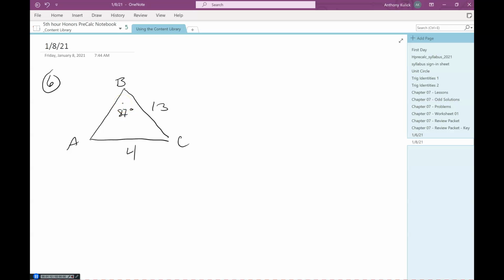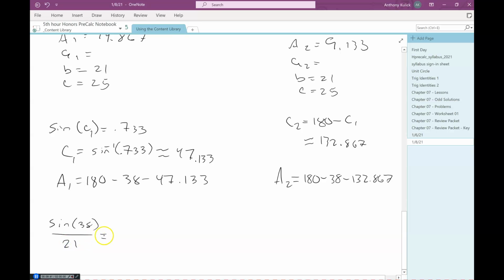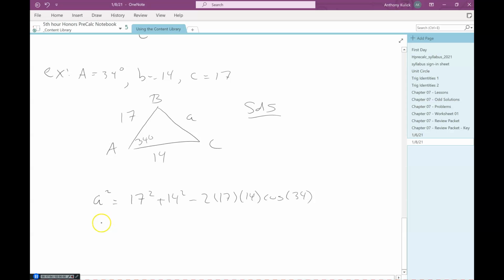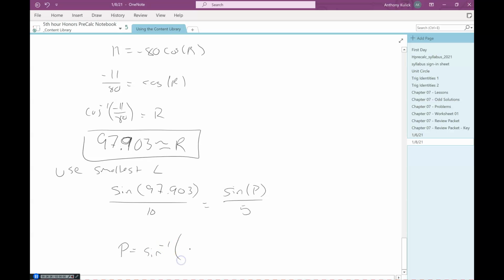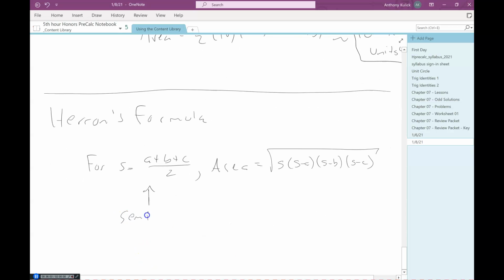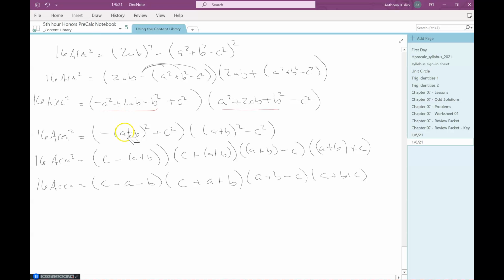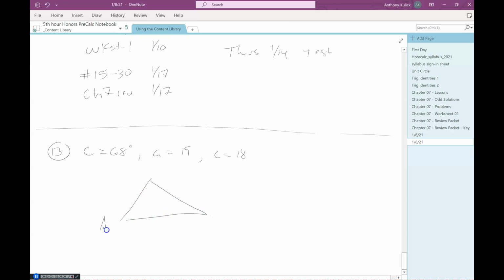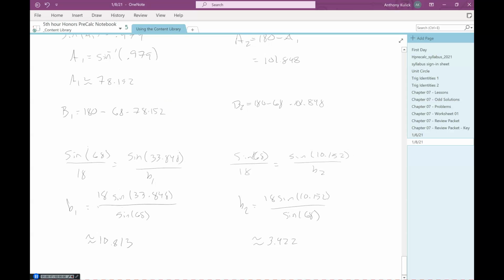1/8/21 HTPC - 5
law of cosines, area of triangles